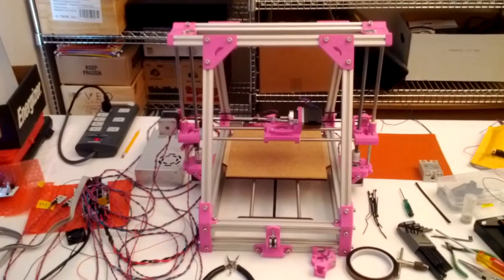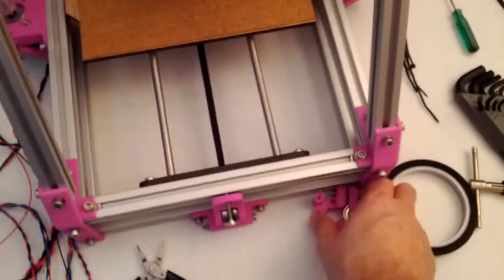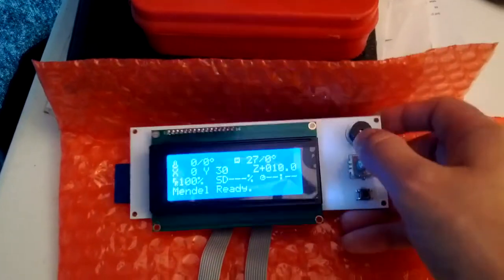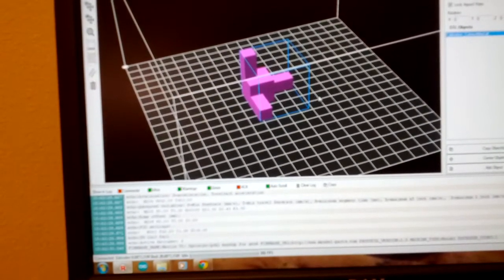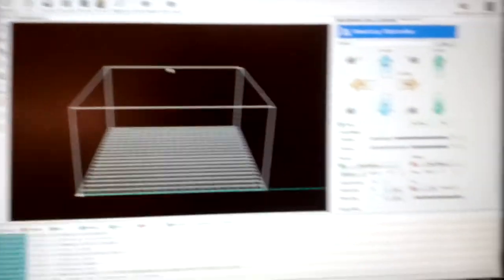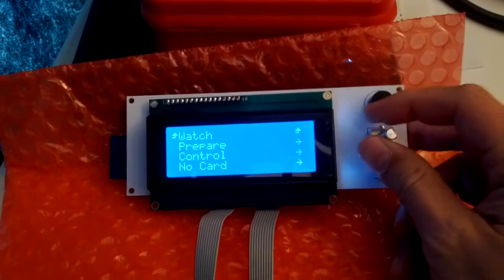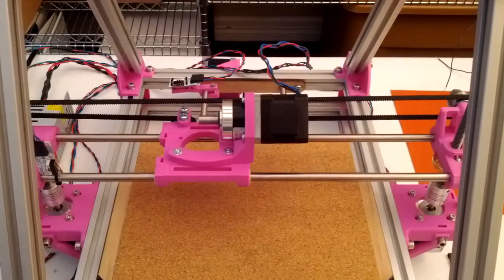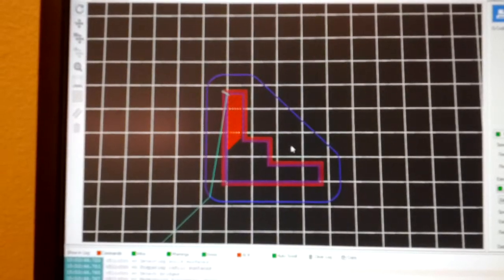My First 3D Printer Build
Here is what I've completed so far on my 3D printer build.  It's based on the Mendelmax 1.5.

Thanks Rick for printing the parts and your overall help.